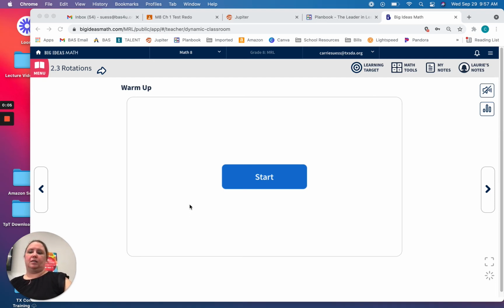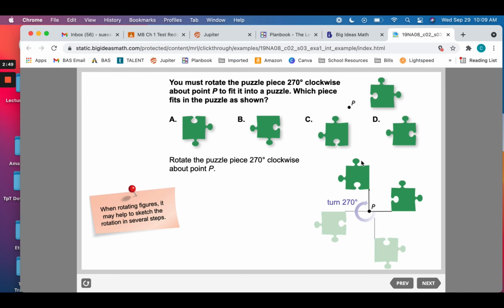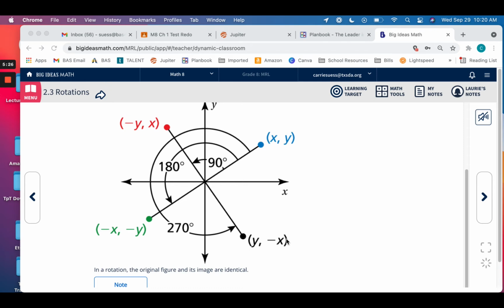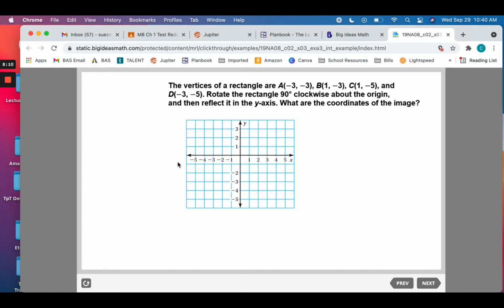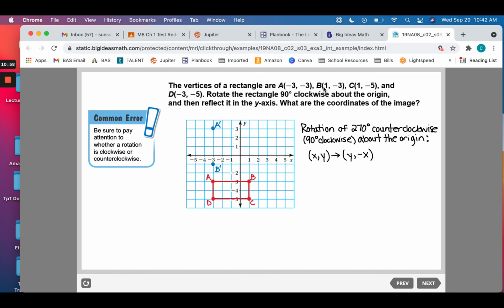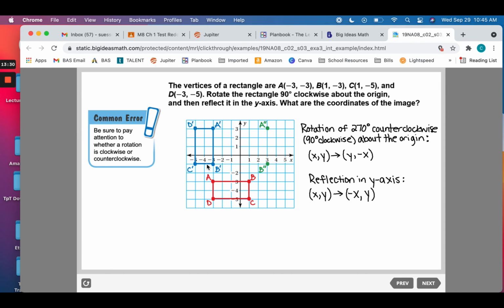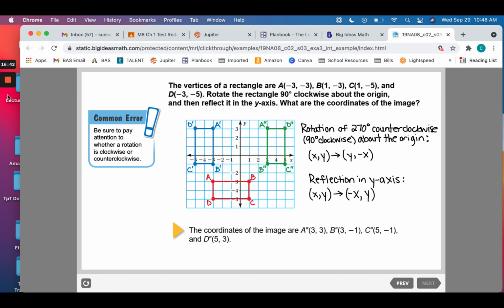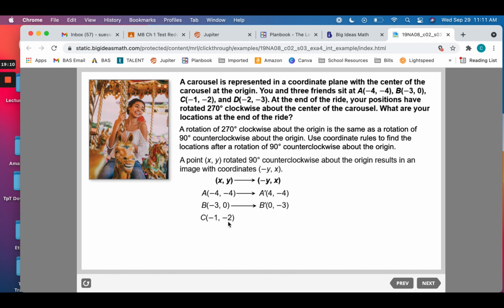M8 Lesson 2.3 Rotations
Lesson 2.3 Rotations